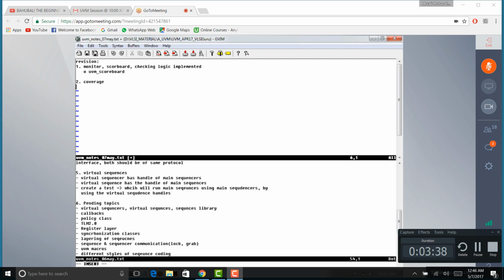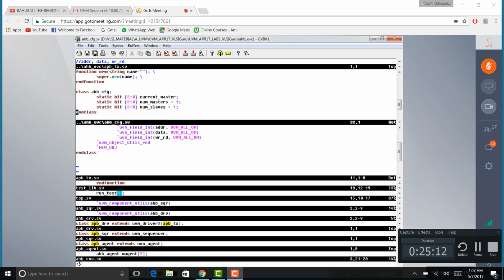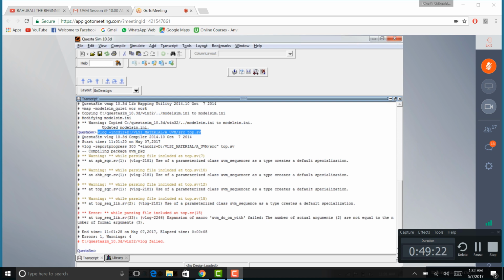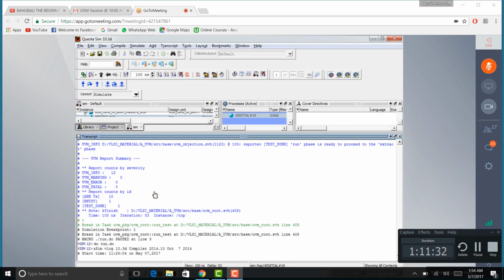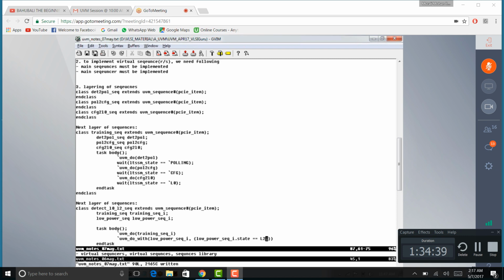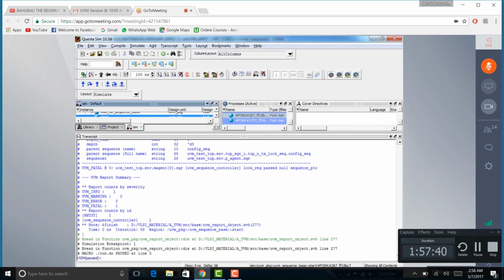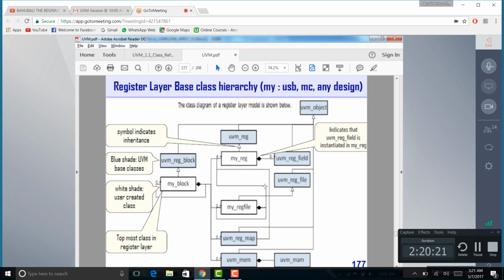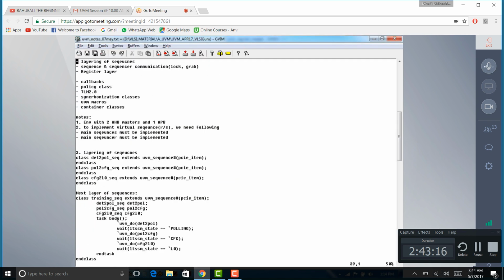UVM 10 Rec 05 07 17